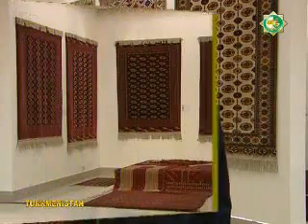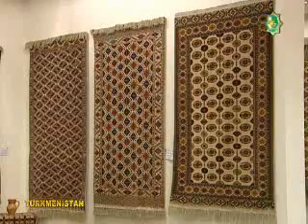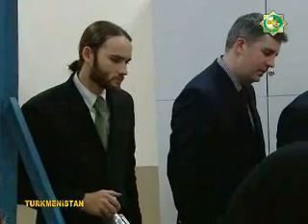Smithsonian Institution Delegation Visit to Carpet Museum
This video is in English. This video is based on TV story on "Turkmenistan" TV Channel.

The delegation includes Dr. Paul M. Taylor, Director of the Asian Cultural History Program, Dr. Carole Neves, Director of the Smithsonian Institution's Office of Policy and Analysis, and Brad Smith, a research project coordinator.  Founded in 1846, the Smithsonian is the world's largest museum and research complex, consisting of 19 museums and galleries, the National Zoological Park and nine research facilities.